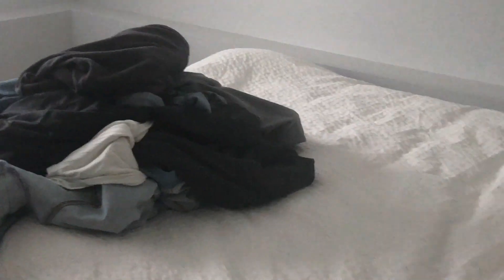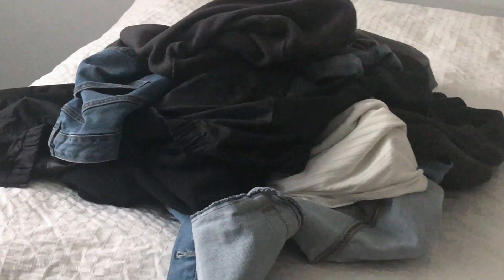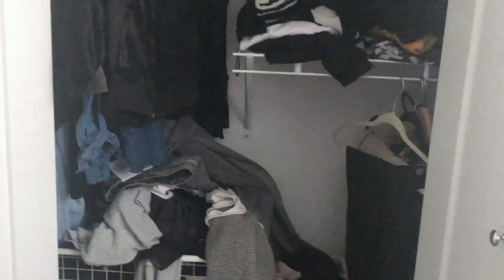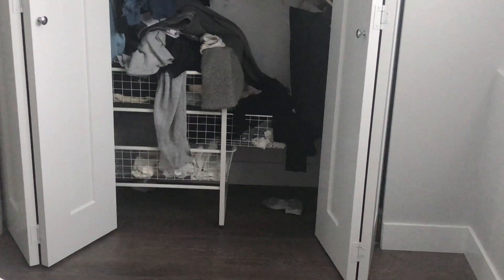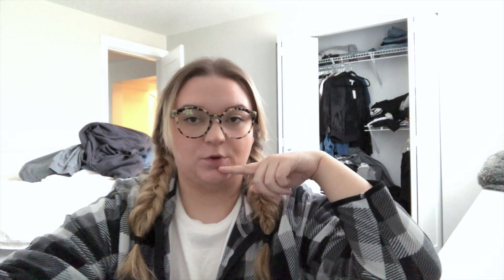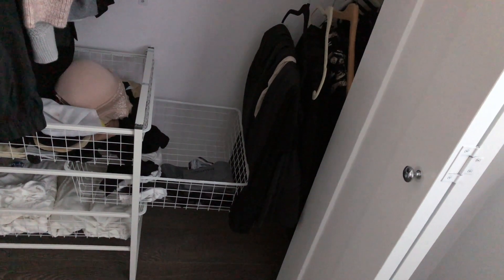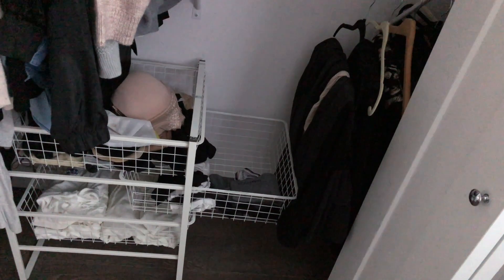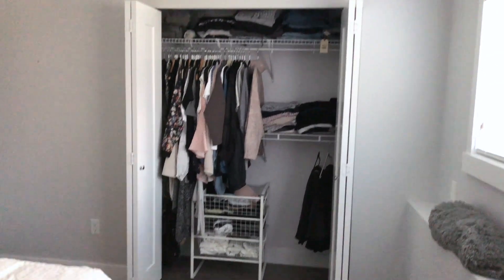CLEAN WITH ME : How I keep my closet clean and organized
In today's video, I'm showing you how I keep my closet clean and organized.

While I filmed this a while ago, I still manage to keep my closet clean weeks after I first had to clean it. It keeps me motivated and less stressed out knowing that a clean and organized closet is waiting for me every morning.

I love having a clean place so expect lots of cleaning and organizing videos to come up!

Poshmark: @dajanacoric